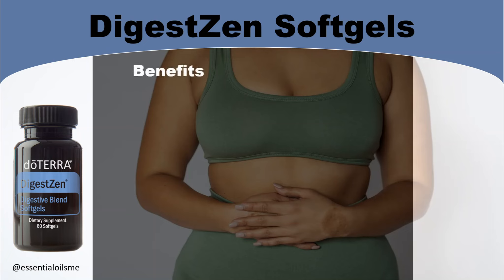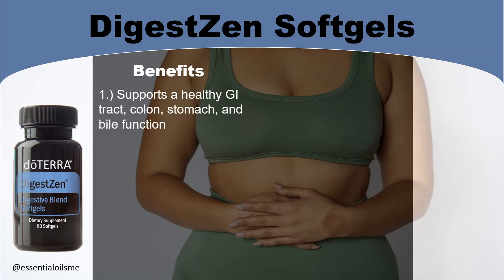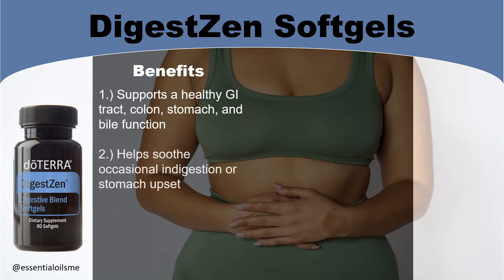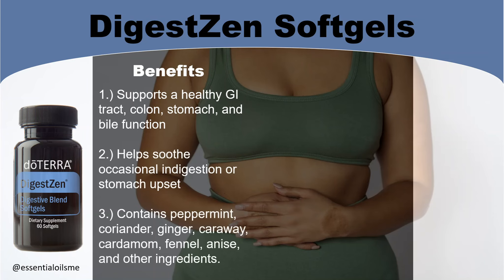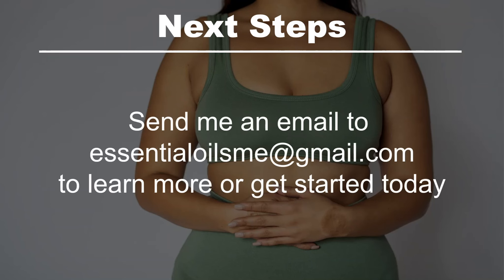doTERRA DigestZen Softgels Benefits and Uses